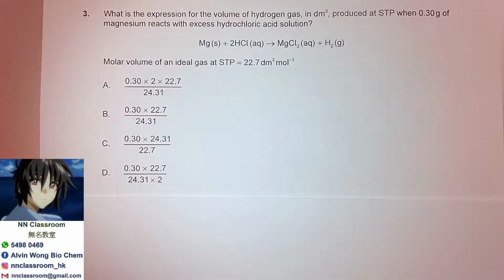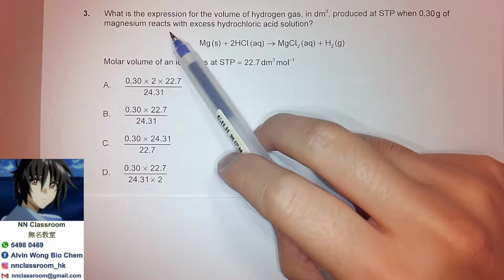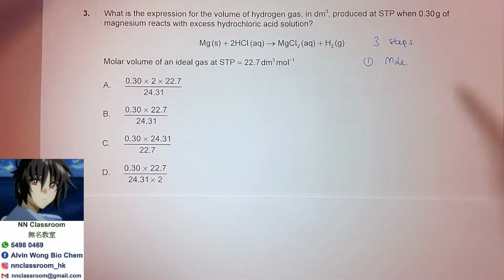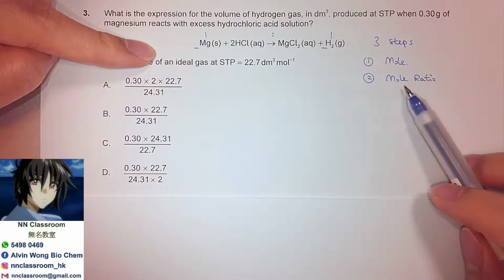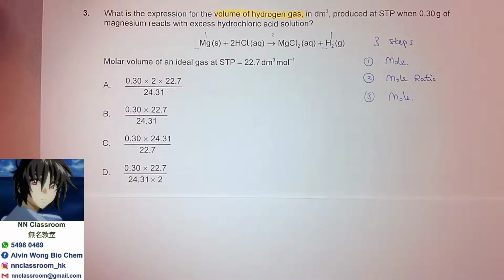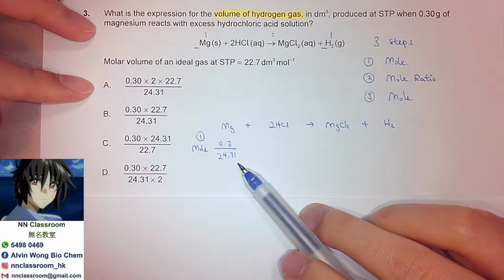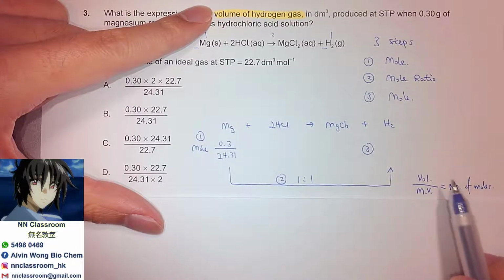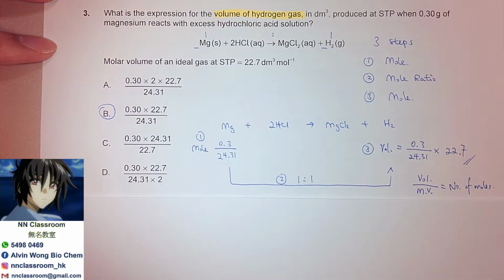IB SL Chemistry [ 2017 TZ1 Paper 1 #03 ] [ Mole Calculation ]